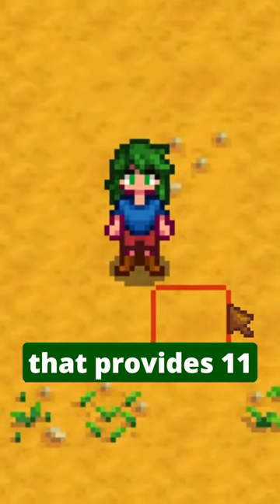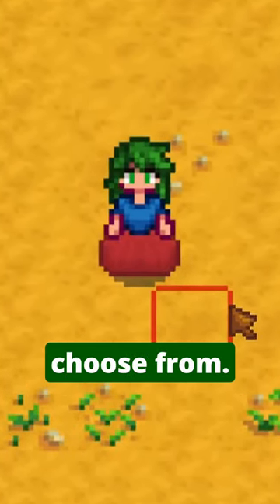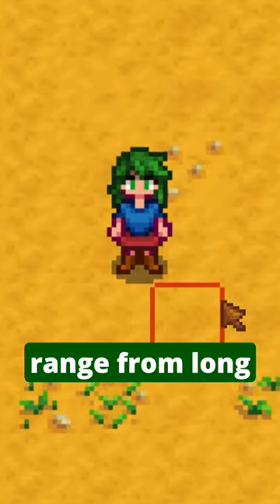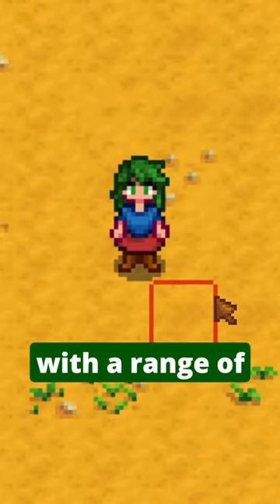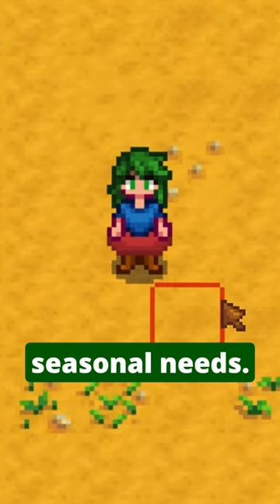Fashion Sense for Stardew Valley | Kisekaes skirts